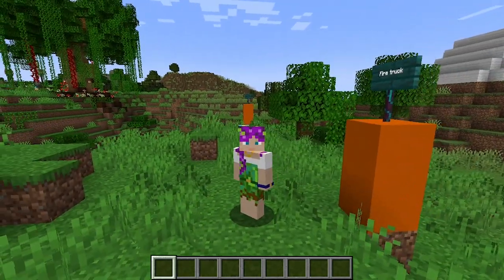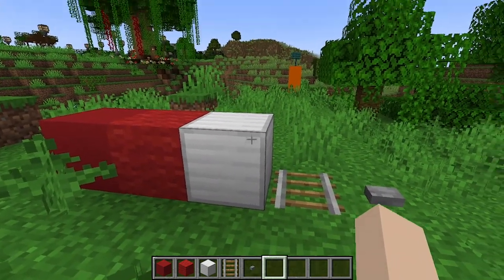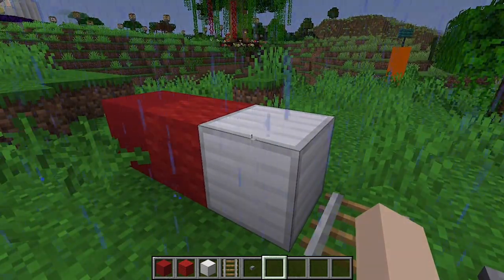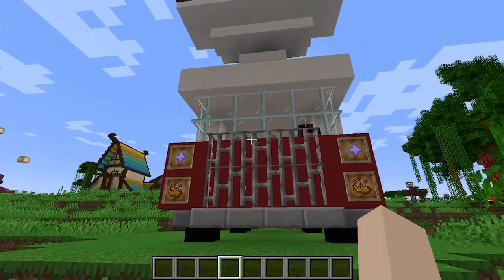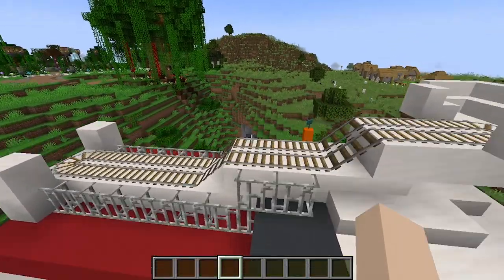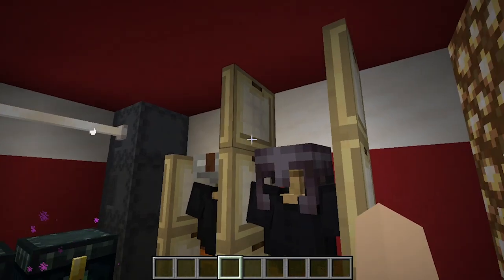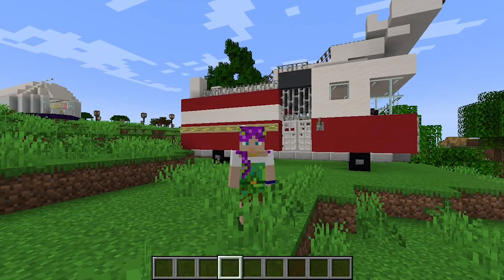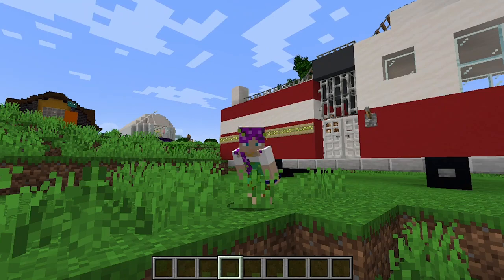Day 22 - Fire truck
We rectify yesterday's vehicle disaster with a small but mighty build - a fire truck! I think I redeemed myself after yesterday's boat...